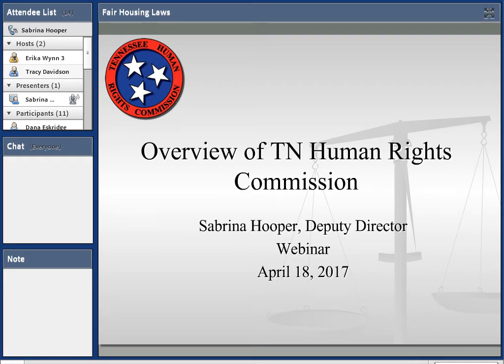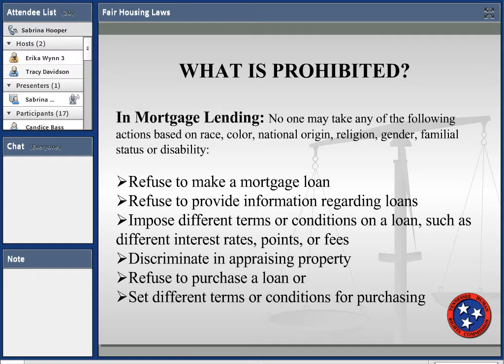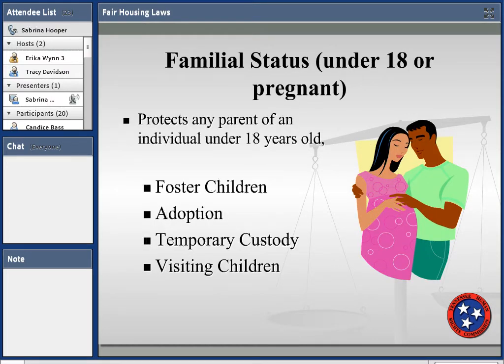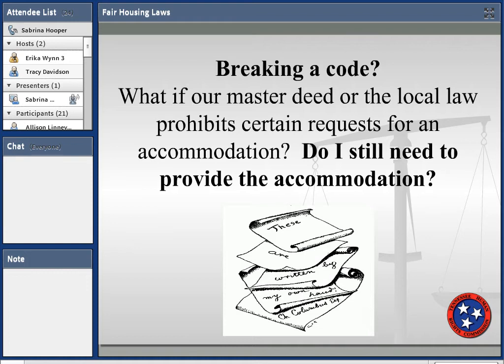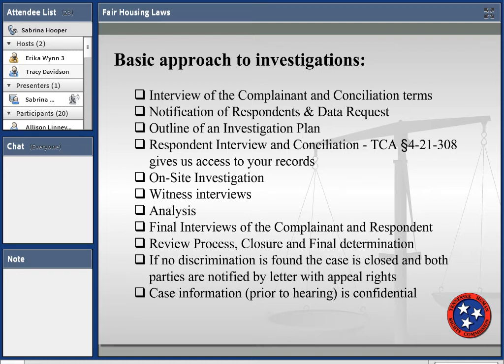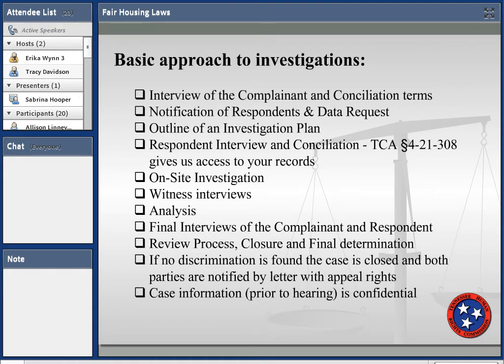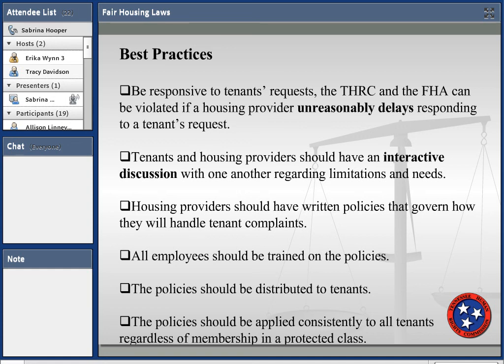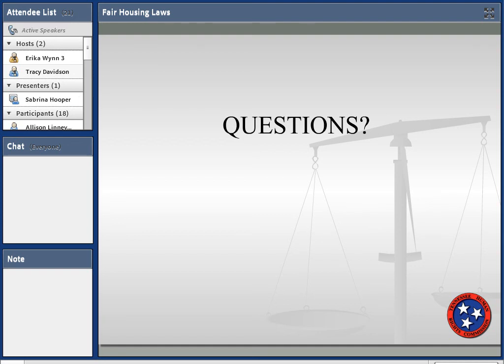Fair Housing Laws Webinar- 4/18/2017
Tennessee Human Rights Commission Deputy Director Sabrina Hooper gives an overview of what the agency does and fair housing laws at the federal and state levels for Fair Housing Month.

This webinar has been conducted underneath and paid for with U.S. Department of Housing and Urban Development Fair Housing Assistance Program- Partnership Funds.